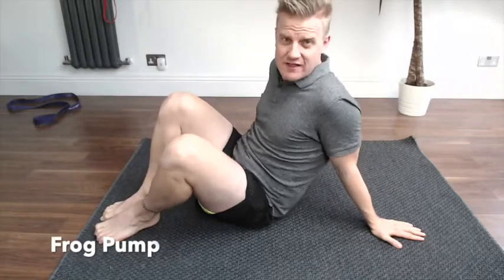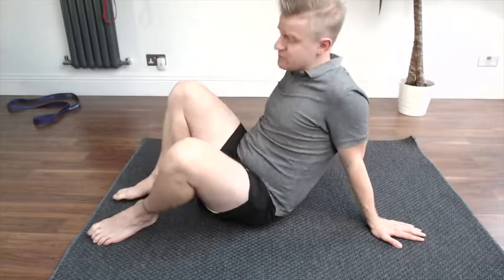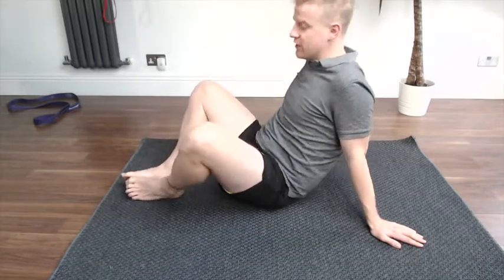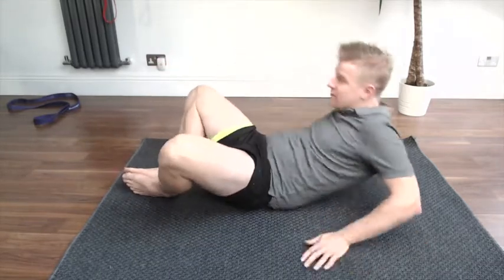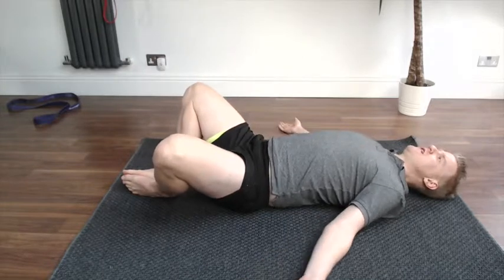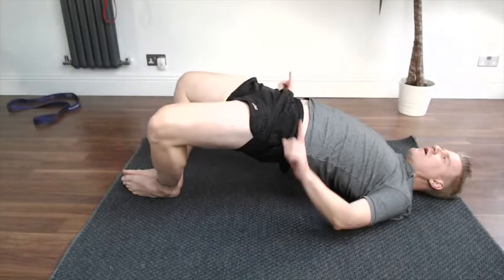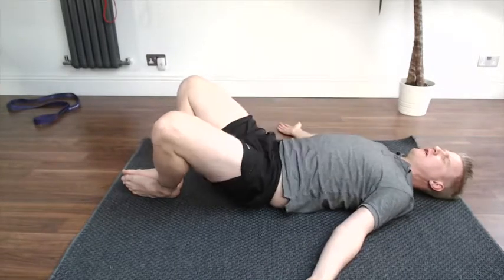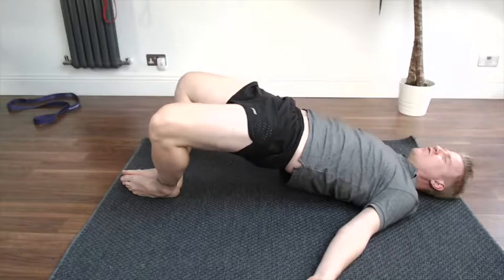Frog Pump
A bridge variation
I like to use this when clients can't feel their glutes during a bridge